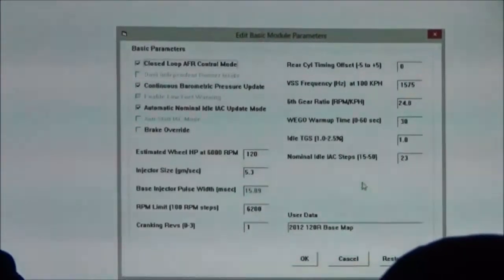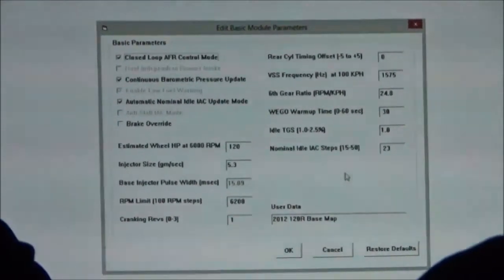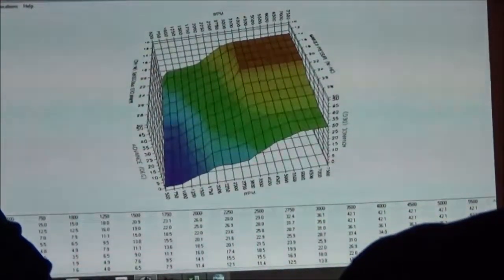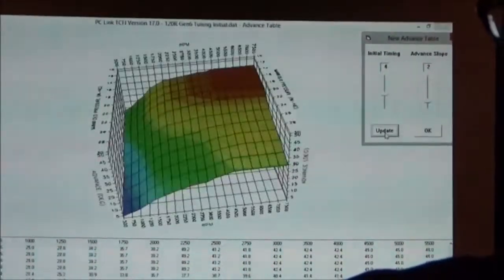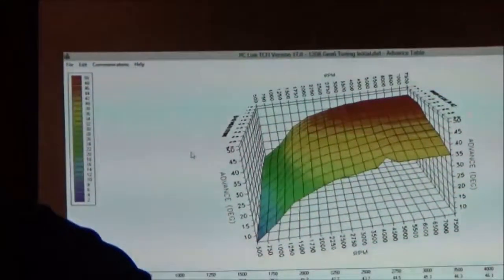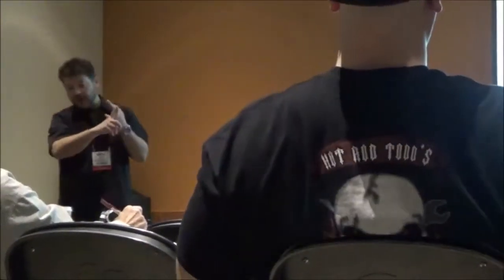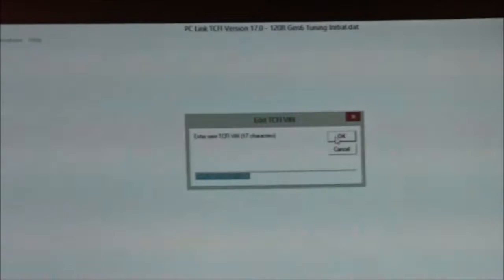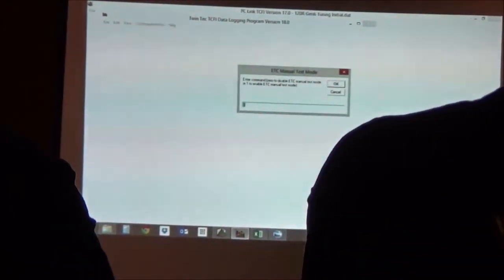2015 VTwin Expo - EFI Training - Part 6 - Daytona Twin Tec - Kevin Baxter - Pro Twin Performance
The 6th installment of my EFI training class at the 2015 Vtwin Expo in Cincy.